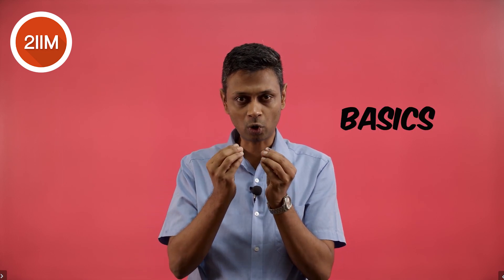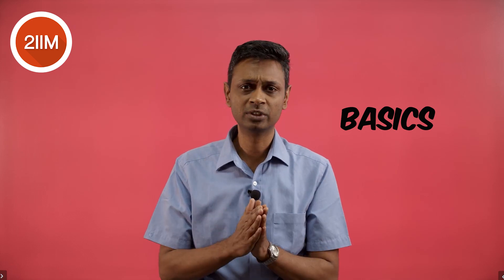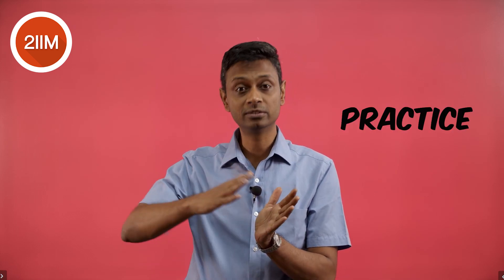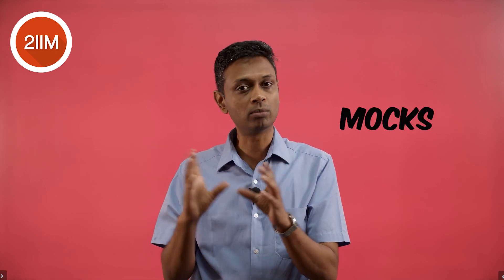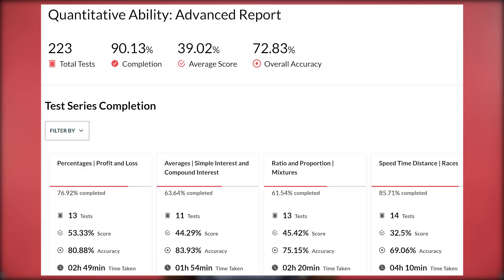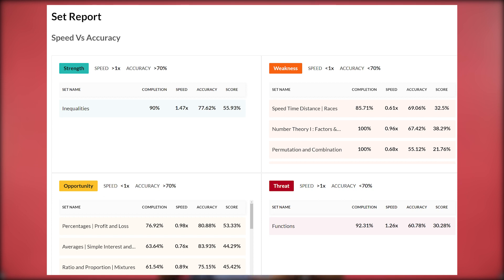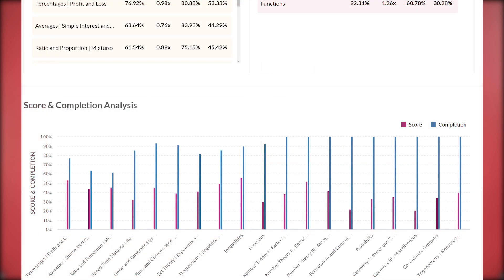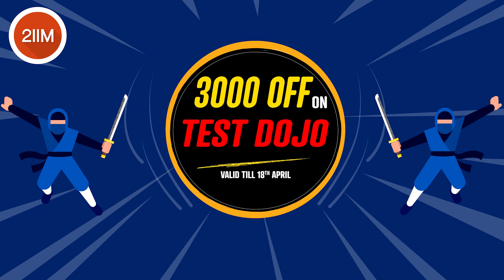Introducing Test DOJO with Discount of 3000 | How to slay CAT 2021 | CAT 2021 Preparation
The level of difficulty of Quantitative Aptitude and DILR sections has gone up in the past 5 CATs. To address this and to help students make the final leap, we at 2IIM have a dedicated module "Test Dojo" that will focus exclusively on Tests. The Test Dojo will cover all three sections - Verbal Ability, Data Interpretation and Logical Reasoning, and Quantitative Aptitude.

The data is mapped by having Speed on one axis and Accuracy on another axis. In the process, we will have a plane that is divided into 4 quadrants. For each topic, the student can be slotted into one of the 4 quadrants. For example, the student can be very quick and have high accuracy. Then, the student is considered “Strong” in the topic.

Top-Right Quadrant – High Speed and Accuracy (Strength). These are the topics of strength; consolidate these and look to absolutely kill questions from here.

Bottom-Left Quadrant – Low Speed and Accuracy (Weakness). This is an easy quadrant. If small topics are there, dump these. If Geometry is here, take two weeks off everything else and double-down on Geometry

Bottom-Right Quadrant – Low Speed with High Accuracy (Opportunity). Fundamentals are in place; take 100 CAT-Level questions and you should be able to take these to the Strength Quadrant

Top Left Quadrant– High Speed with Low accuracy (Threat). This is a dangerous quadrant. Revisit fundamentals aggressively to ensure that error rate falls sharply. You are likely running too quickly in these topics.

We have measured accuracy on an absolute basis – as in, if you get 7 out of 10 questions correct you have 70% accuracy. We have chosen to measure Speed on a relative basis –speed is computed in the context of the average time taken by every student who has answered the question correctly.

Caveat: Any data-driven insight is only as good as the data underlying it. Do not draw inferences after having taken 5 tests across 3 topics. These charts go close to becoming meaningful only after you have taken 300+ questions (at least)